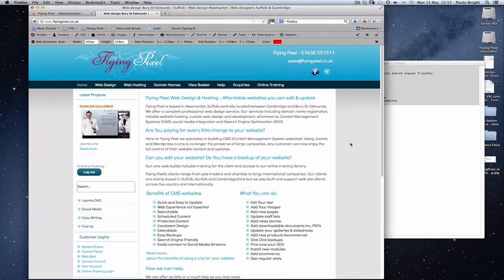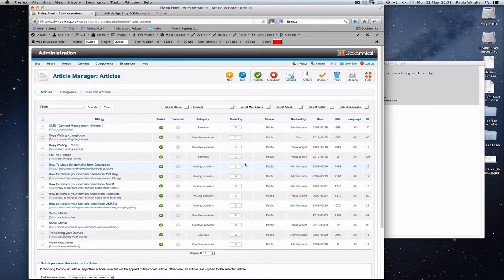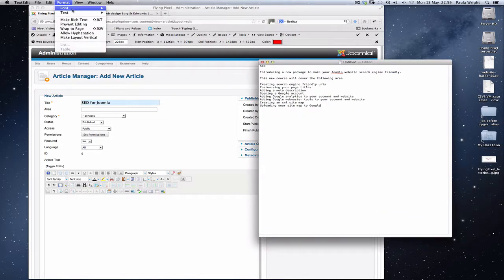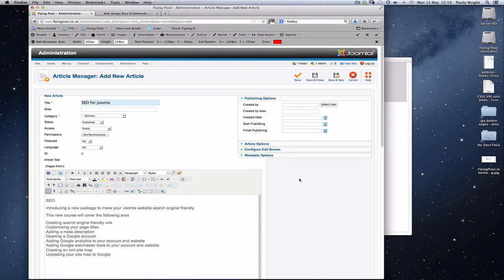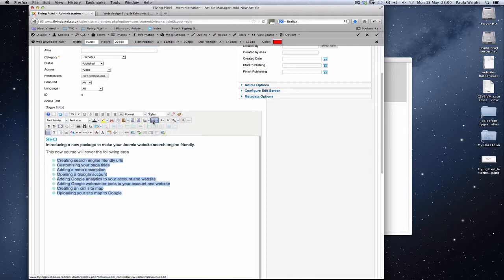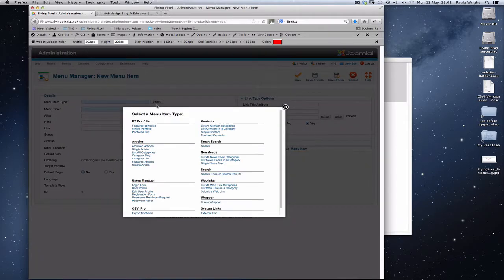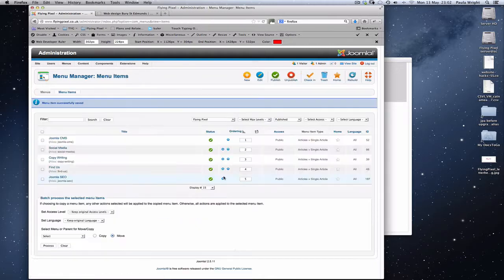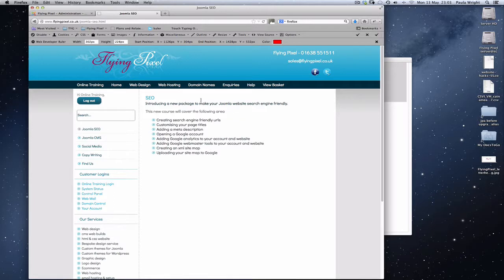Joomla: A new page linked to a menu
Using Joomla 2.5, we make a new article and link it to a menu